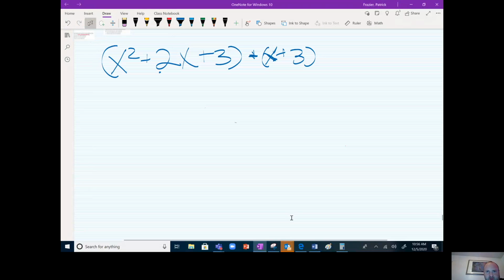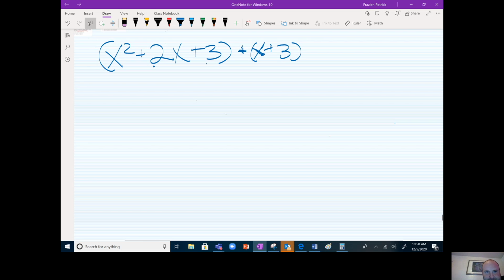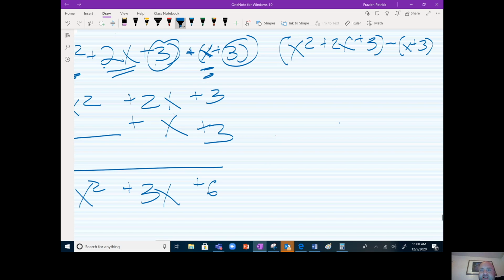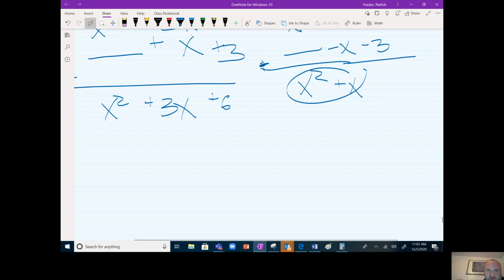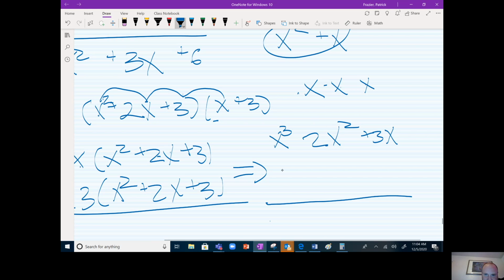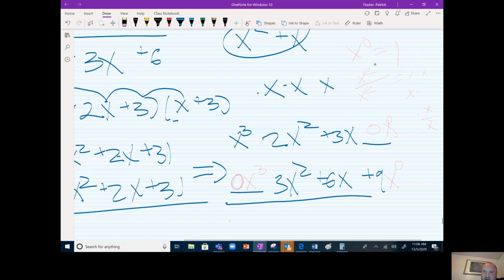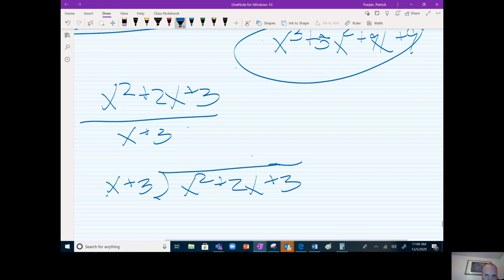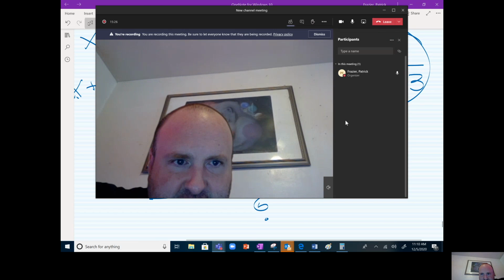Talk like a pirate in math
Addition, subtraction, multiplication & division of polynomials.